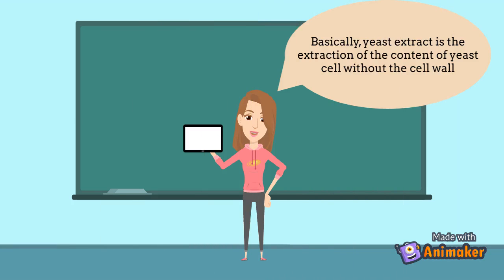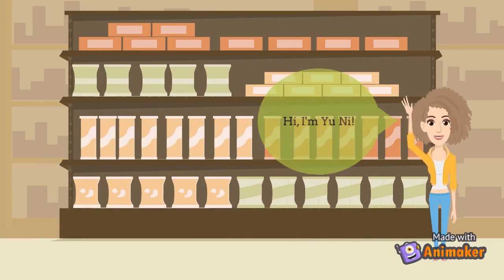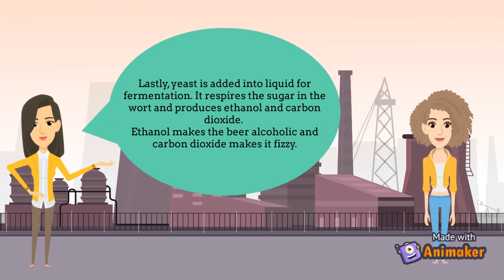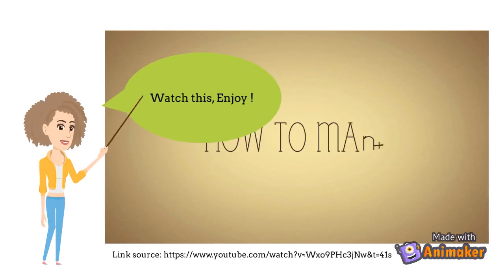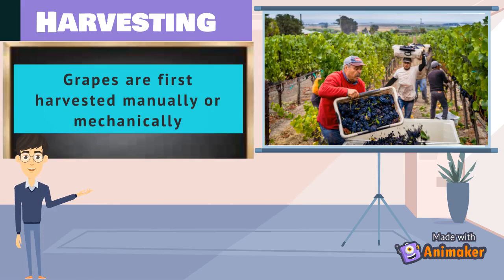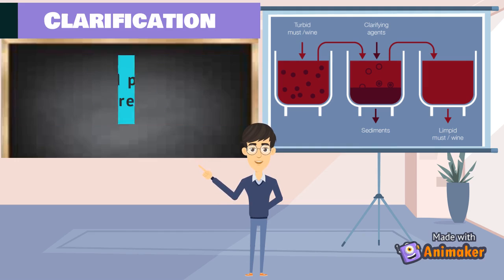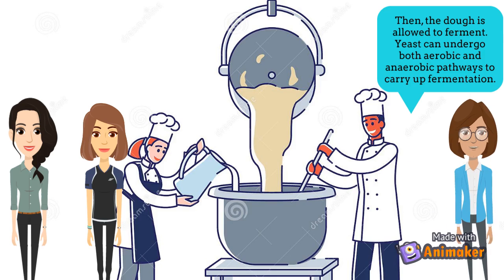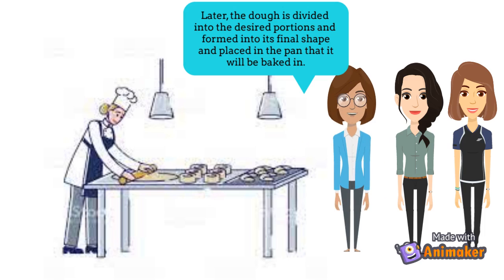Application of yeast in food industry